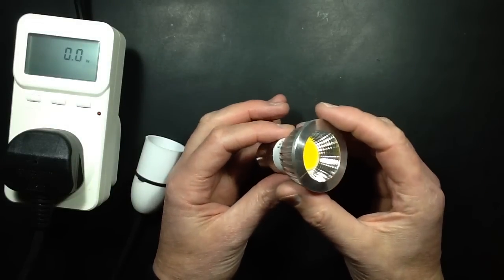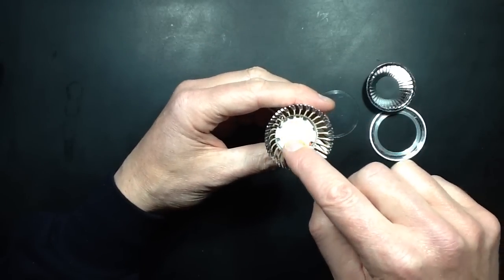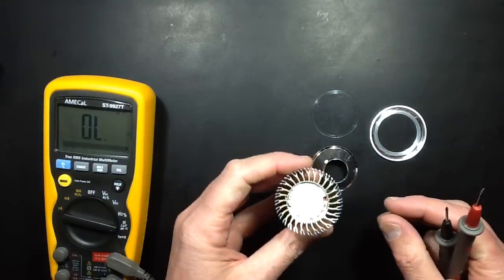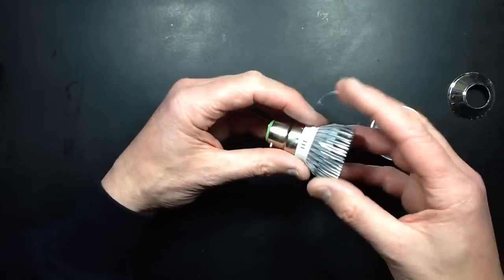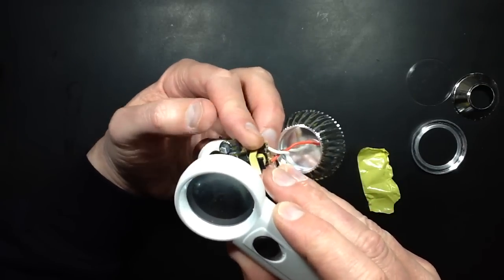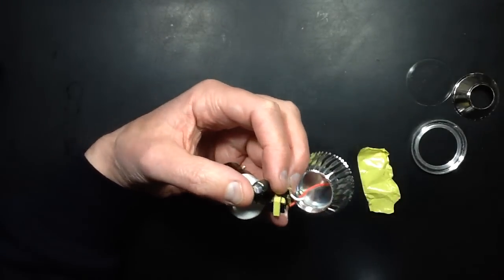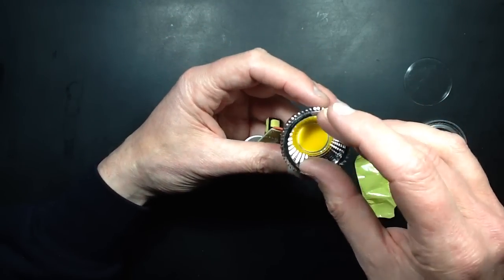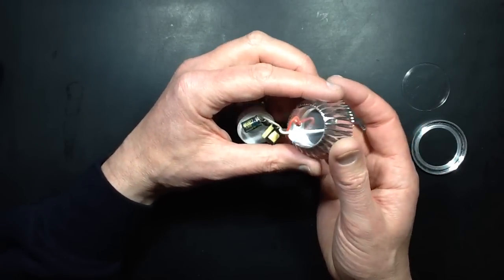A look inside a recent COB style light.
I've opened some of these before, but thought it would be good to see if there has been any progress in this area of LED lighting.
COB means Chip On Board and relates to the direct mounting of LED dice directly onto an aluminium core PCB and covering them with a clear or phosphor loaded gel.
The usual arrangement is to use half watt LEDs and arrange them as a series parallel array that allows them to match whatever driver is used.  In this case it appears to be two series strings of three LEDs wired in parallel.  When I tested it with the bench supply they started glowing at 7V and reached their full 300mA at 10V.

The little power supply was a common mini 3W switcher with a chip that I couldn't actually identify online.  But it looks like a typical minimalist switchmode chip with primary side sensing.

At first I was ompressed at the construction, and thought the COB LED array was being pressed down tightly onto the heatsink, but latterly I noticed that the reflector sits on a ledge and may not actually be pressing it down properly.

That said, it's a very stylish lamp and its modular construction is quite pleasing.

The ebay listing for this is:-